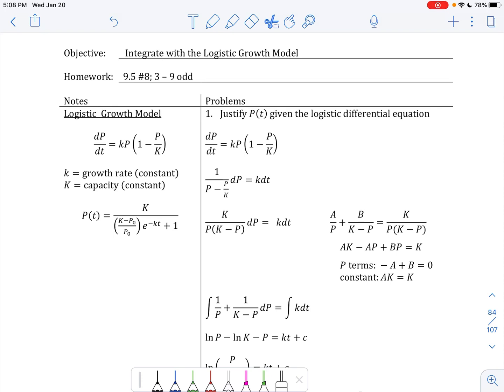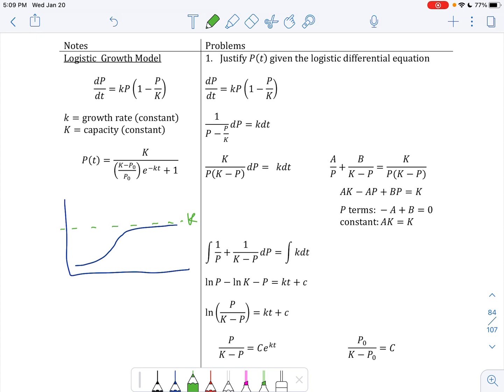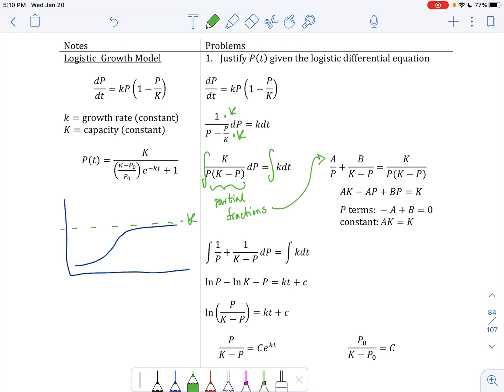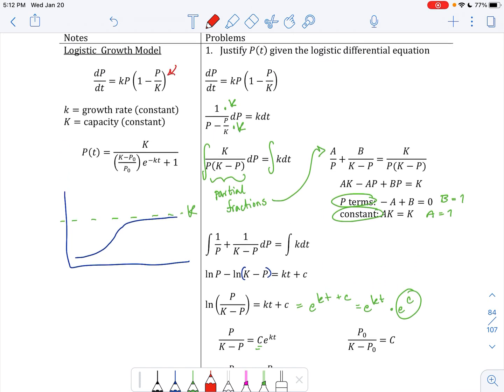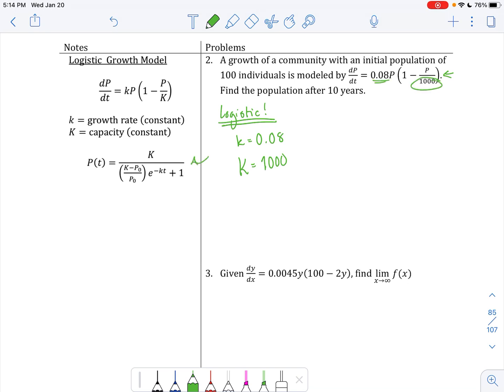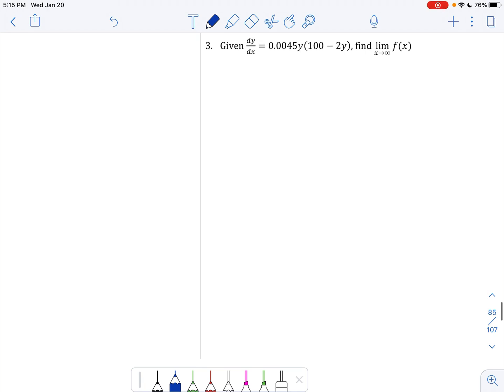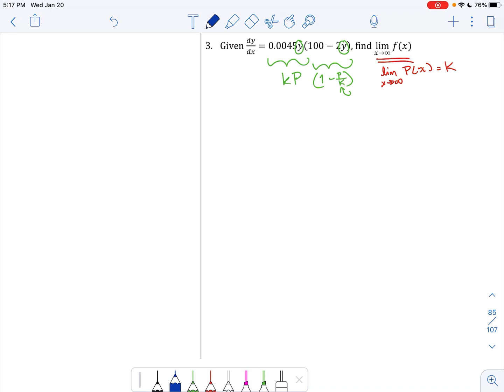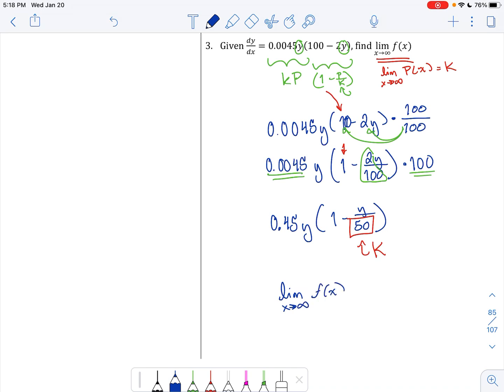Solve with the Logistic Growth Model